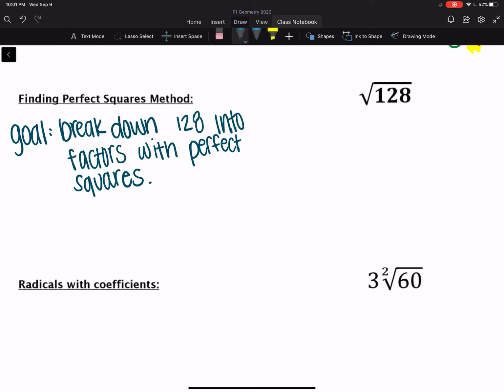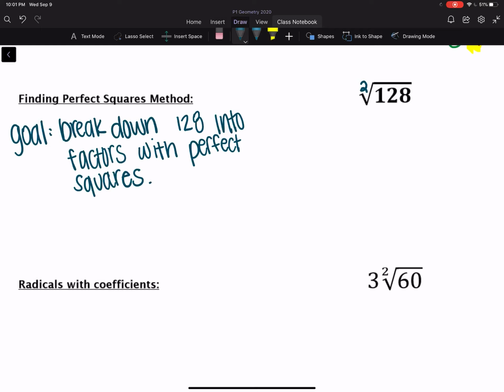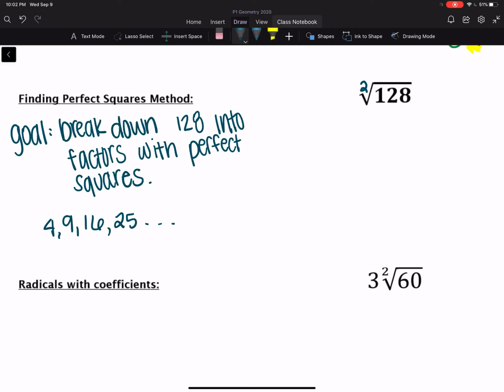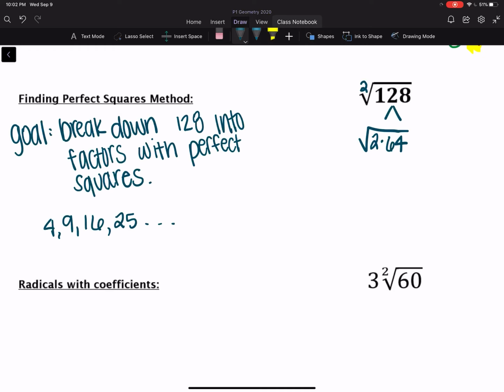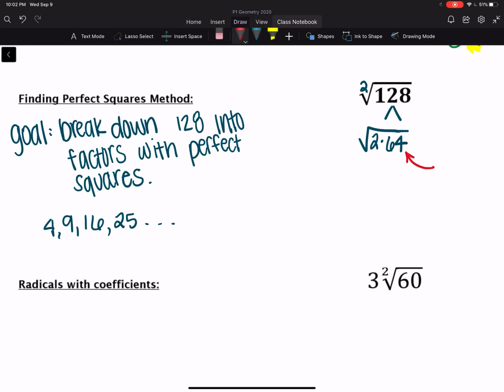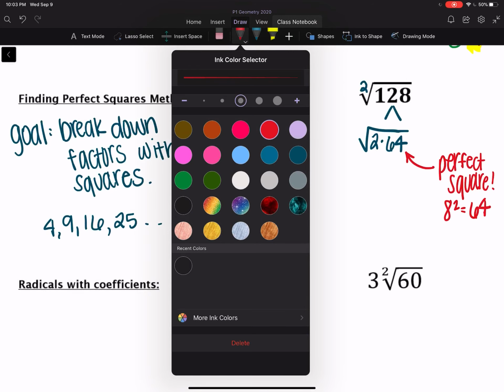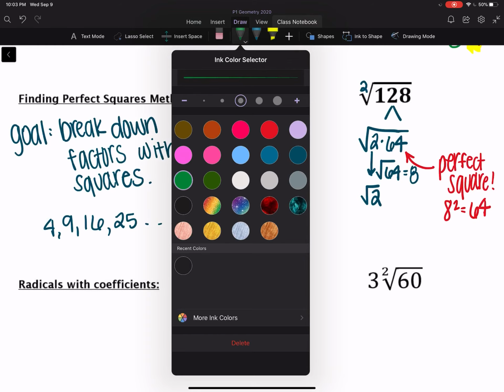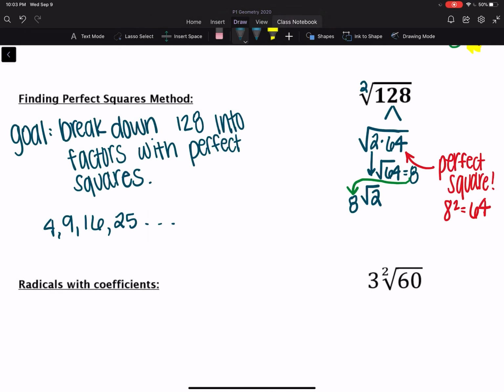Simplifying by finding perfect squares